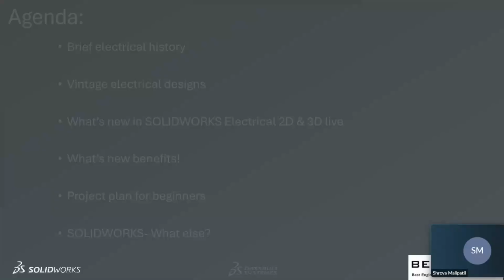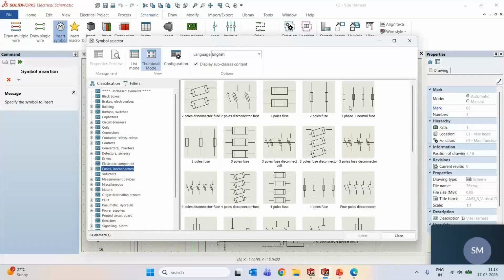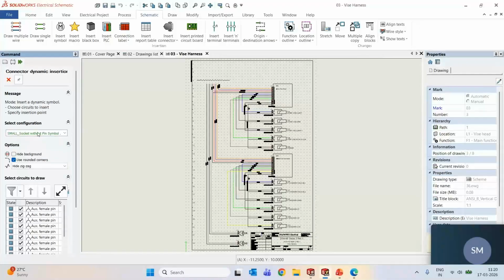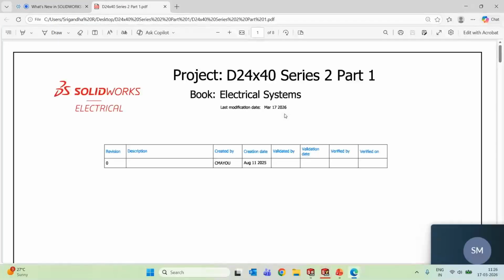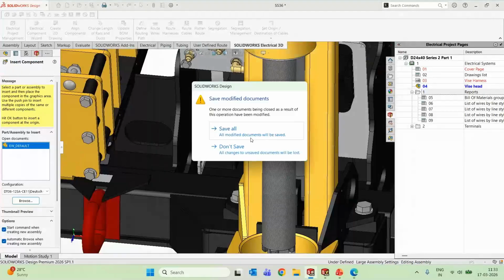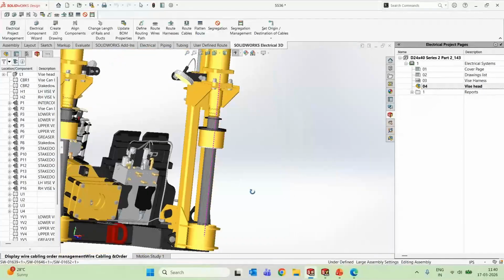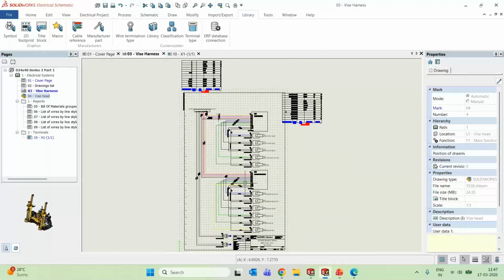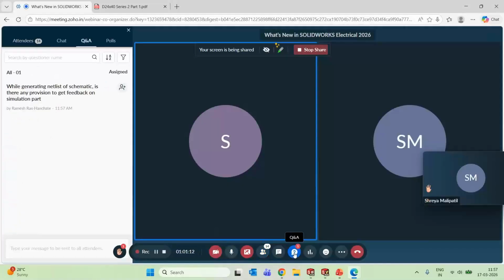What’s New in SOLIDWORKS Electrical 2026 | SOLIDWORKS Electrical Webinar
Discover the latest enhancements in SOLIDWORKS Electrical 2026 designed to improve design productivity, documentation quality, and ECAD-MCAD collaboration.

In this webinar, we explore new capabilities in schematic design, PDF documentation, manufacturer part management, and 3D electrical routing—helping engineering teams streamline workflows and improve overall project efficiency.

Key Highlights Covered:
• Enhancements in schematic design
• Improved documentation and PDF export
• New features in Electrical 3D and routing
• Practical examples for real-world projects

Learn how SOLIDWORKS Electrical 2026 enables teams to simplify electrical design processes, improve collaboration between ECAD and MCAD, and deliver projects faster with greater accuracy.

About BEACON:
BEACON is a leading SOLIDWORKS partner in India, helping organizations innovate faster and achieve engineering excellence with SOLIDWORKS and its extended portfolio of solutions, backed by world-class tools and expertise.